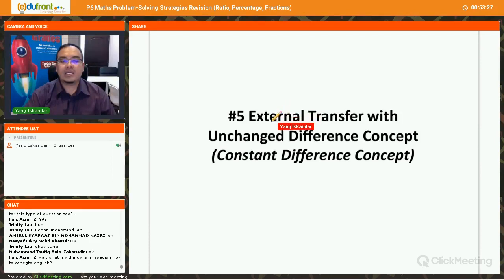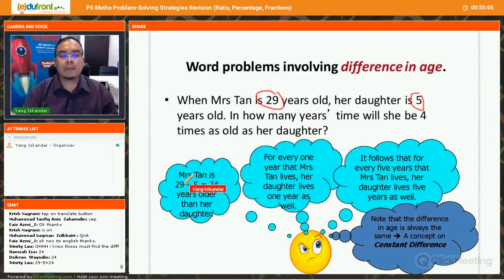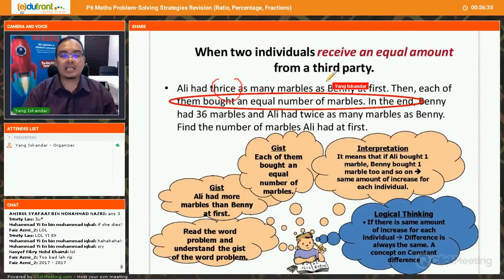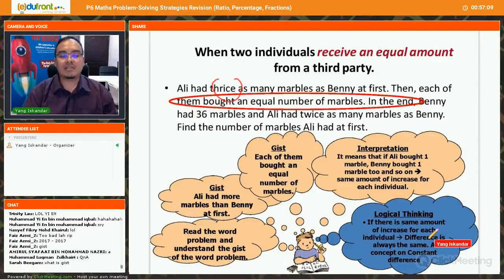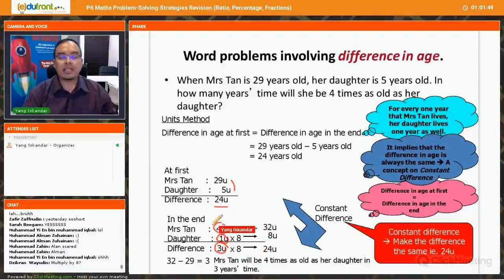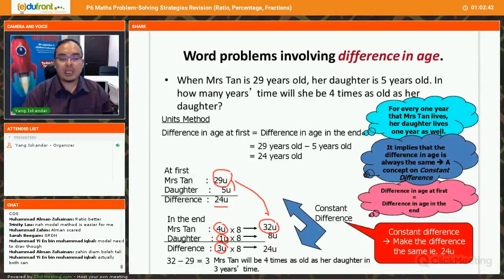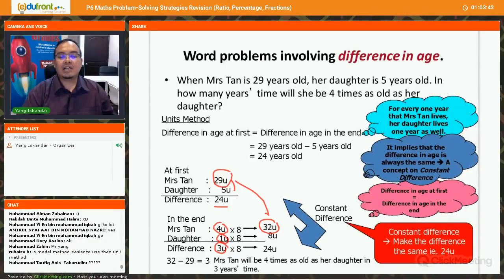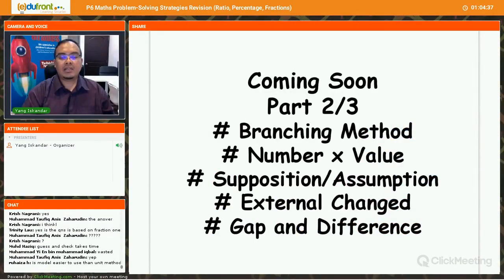PSLE Maths Problem Solving Strategies - Constant Difference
Edufront Learning Centre Webinar Series